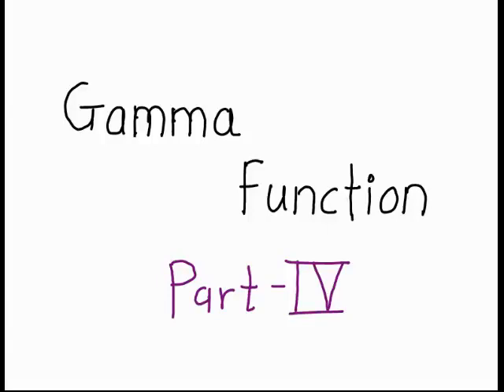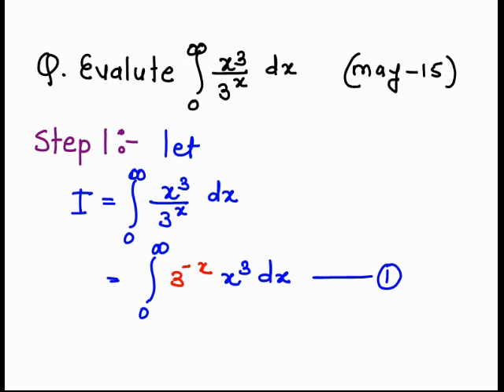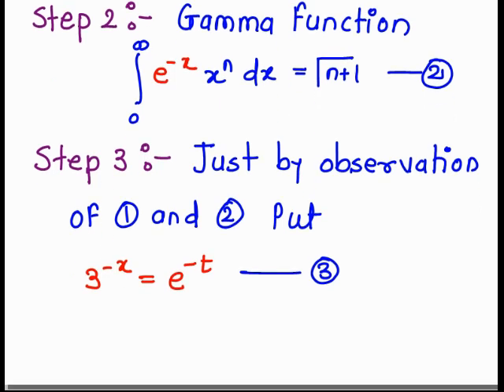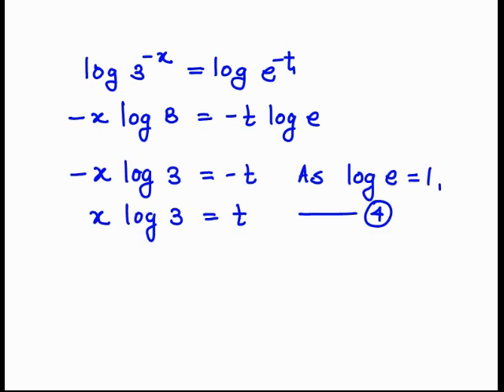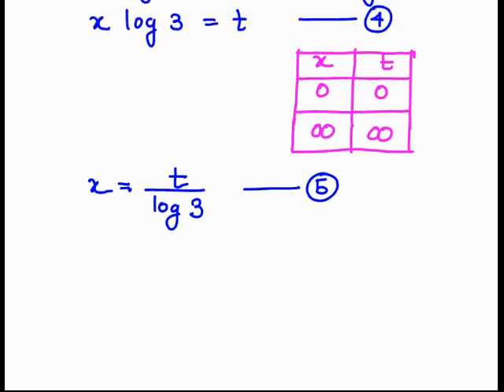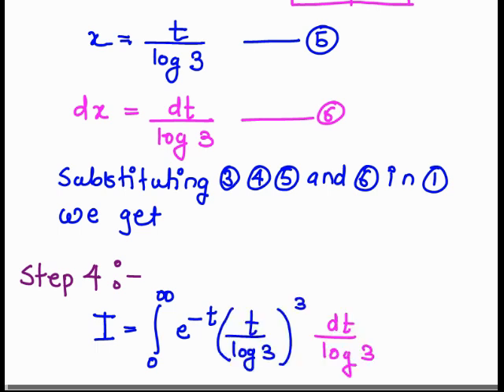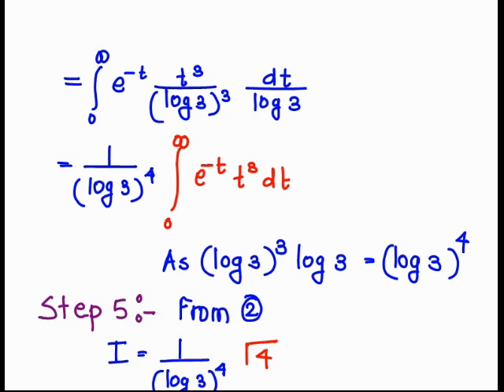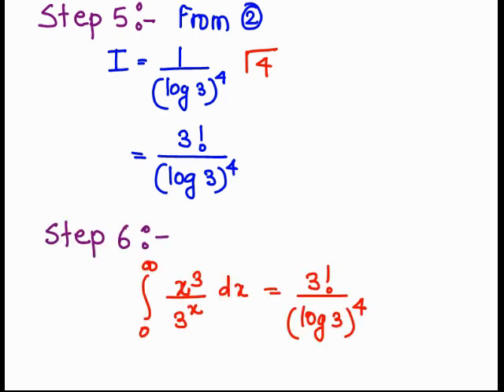Gamma function Part 4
In this video lecture ( total 5 video ) you study “ Gamma function and its basic properties “ with the help of example .It will help Engineering and Basic Science students
Topics
1.Defination of Gamma function
2.Basic Properties of Gamma function
3.Different types of example